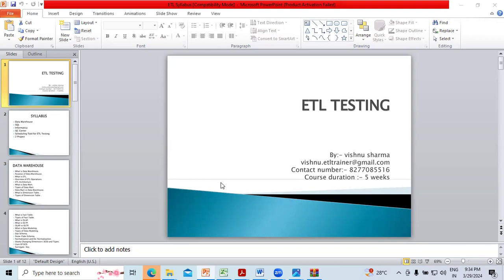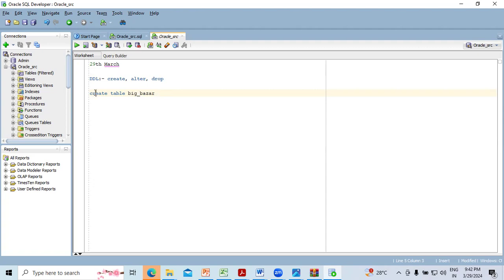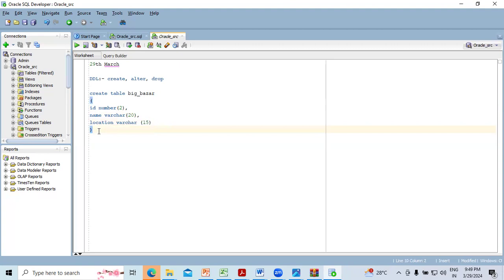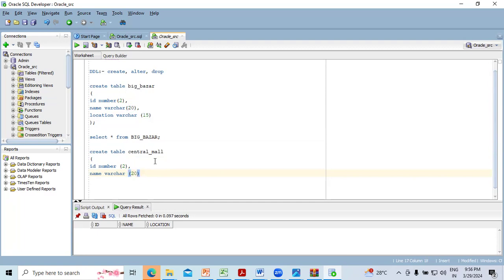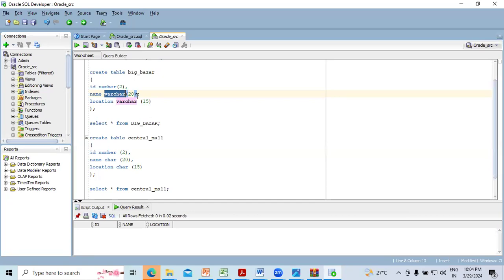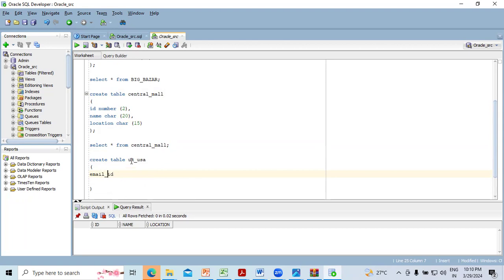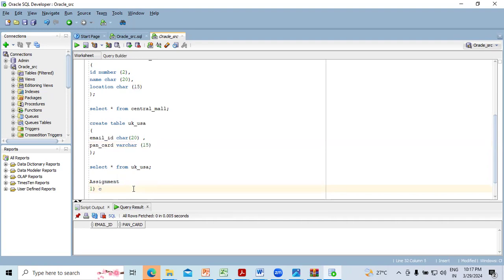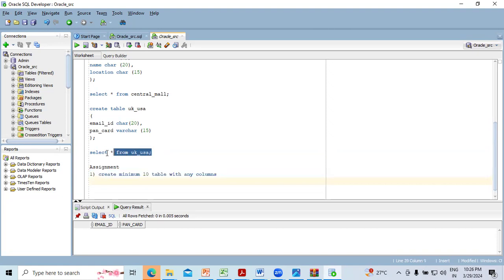Sql Tutorial For Beginners